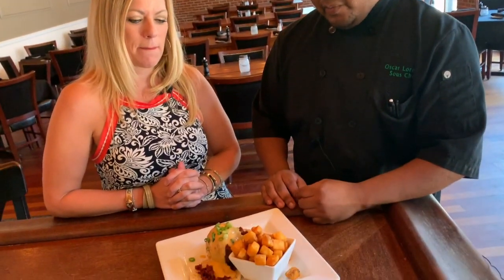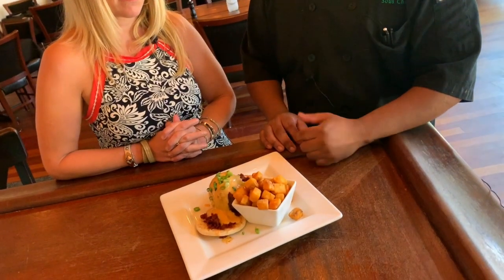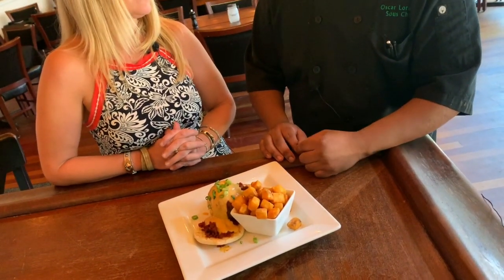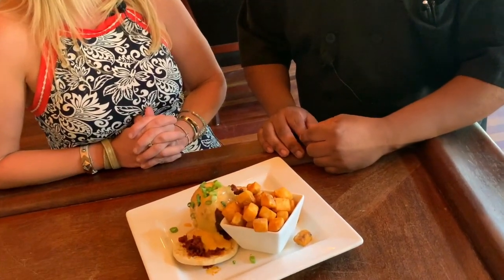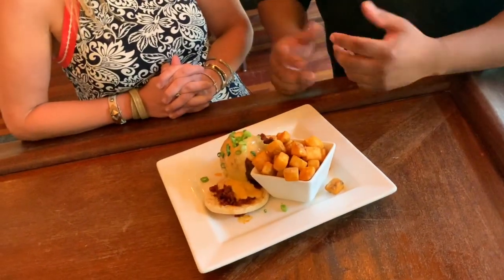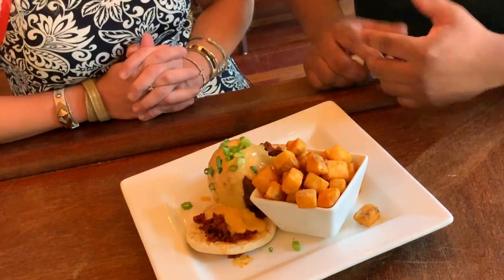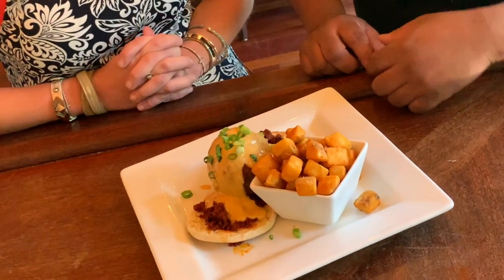Timeout Tuesday Block Bistro, Huntersville NC, Susan Johnson With Susan Johnson Team at Lake Norman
Susan: Hey there, this Susan Johnson with Susan Johnson & Associates coming to you from Block Bistro in Huntersville, North Carolina; time for another Timeout Tuesday. So, just wanted to showcase this amazing restaurant. If you speak to any of my friends, the one thing that they will actually tell you is probably the meal that I love the most is brunch. Blok Bistro has one of the most amazing brunch menus and I'm… just ambiances that… of any other restaurants around. So, I want to just kind of showcase that for you guys.

Block Bistro is actually located in the heart of the Vermillion neighborhood. Vermillion actually is a neighborhood that consists of homes ranging in price from probably around 250 to close to 500,000, so it's a wide range of property values. You also have single-family homes as well as townhomes, row houses, if you will, in this neighborhood as well. The amenities include a neighborhood pool, they have walking trails, you know, dog friendly parks, things of that nature. And the location of Block Bistro actually is in a really cool building, and they're actually 2 restaurants in 1. The downstairs is Block Bistro and upstairs is the original Harvey's.

So, I'm here with Oscar who is the sous-chef for Block Bistro. He's the one that comes up with these amazing recipes and twists on food that you can't even imagine. Hey, Oscar, how are you, bud?

Oscar: Pretty good.

Susan: Good. So, tell me what you made here.

Oscar: So now, what we have right here, just a bacon bra avocado with some chorizo on English muffin with Chipotle hollandaise, so that's pretty much it’s kind a Spanish infused brunch item.

Susan: Nice, it looks amazing, oh my gosh. Can we eat it later?

Oscar: Sure, yeah.

Susan: So, how long have you been with Block Bistro?

Oscar: About 3 years already.

Susan: Nice. And what are some of the… I know that they offer brunch, lunch, and dinner, what are some of the most popular dinner features or lunch features that people typically order?

Oscar: So, we've got the salmon, we've got the filet mignon and people asking too for these specials. We have this special from Thursday through the weekend pretty much.

Susan: Nice. What's your favorite?

Oscar: Favorite item or…?

Susan: Yeah, favorite whatever brunch, lunch, dinner.
Oscar: Pretty much everything in general.

Susan: Because you made it up, right?
Oscar: Yeah.

Susan: Anything in particular you …?

Oscar: So, for now on some time maybe next week, we have the new dinner menu coming up, and for Tuesday through Thursday, we have the limited brunch menu coming out too.

Susan: Which I'm personally excited about.

Oscar: So..

Susan: Awesome. So, you guys at Bock also do special dinners from time to time like wine pairings or bourbon pairings?

Oscar: Yeah, we have a wine dinner coming up this the 22nd of this month, so hopefully I have the menu ready sometime next week.

Susan: So, just out of curiosity, do you guys determine the food before you determine the wine or do you determine what wines you're going to serve and then base the food around the wine?

Oscar: Yeah, yeah. So, pretty much, we try to match all the they wines, so try to compare so… and then we start deciding which food coming up with the wine.

Susan: Nice, yeah. And speaking of wine, you guys have half-price bottles of wine on Wednesdays, is that correct?

Oscar: That's correct. So, every Wednesday, we have a half a price of wine.

Susan: Perfect, wonderful. Is there anything else that you want people to know about Block in general or your amazing sous-chef skills?

Oscar: Yeah, so here… so, we open Tuesday through Sunday, so we make it a specials every time, so it's a perfect place to come in like a late-night stuff, so that's a nice location for them.

Susan: And they've got large tables as well, so it's also nice for large parties or if you want an intimate dinner, as Oscar said. So, thanks so much for joining us, I can't wait for you guys to experience Block Bistro. Again, they're open Tuesday through Sunday. As I mentioned, they're going to have brunch every day starting I believe next week, correct?

Oscar: That’s correct.

Susan: Awesome. And I will probably see you at some point in time there. Thanks so much, see you the next Timeout Tuesday.

Oscar: Thank you so much.

Susan: Thank you.